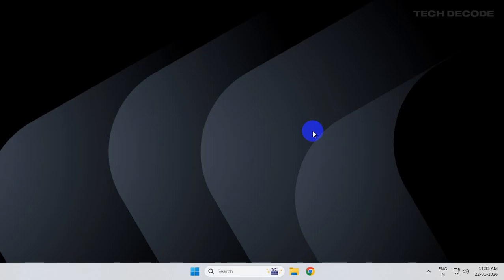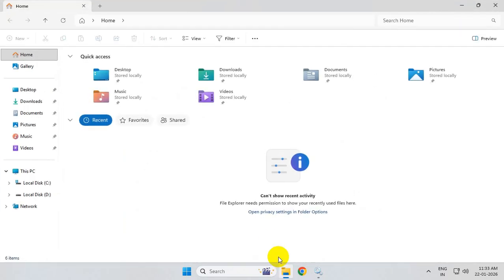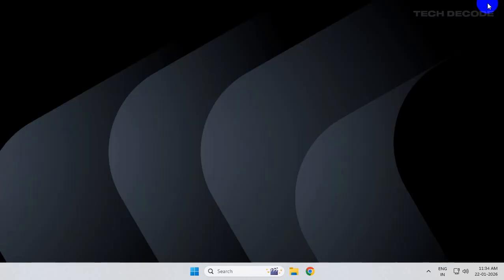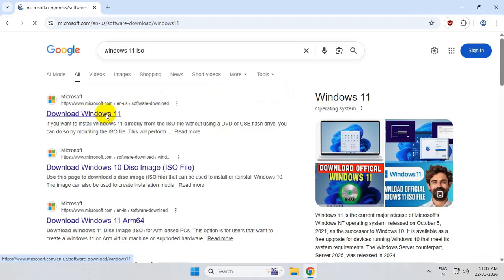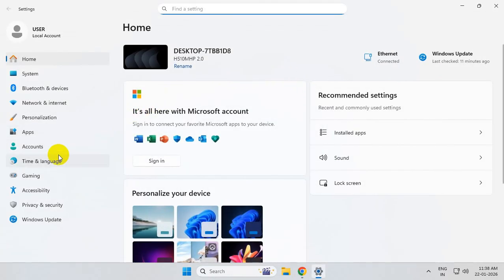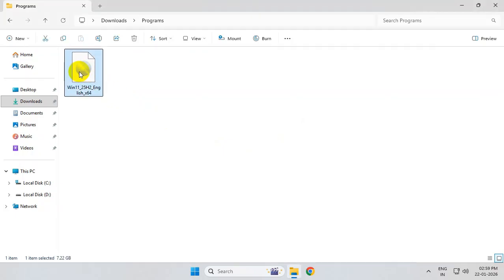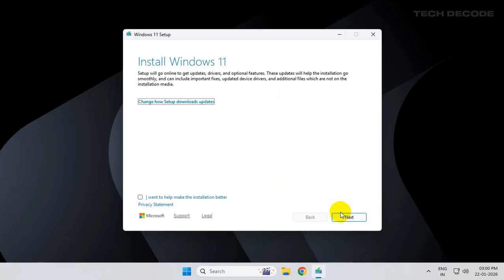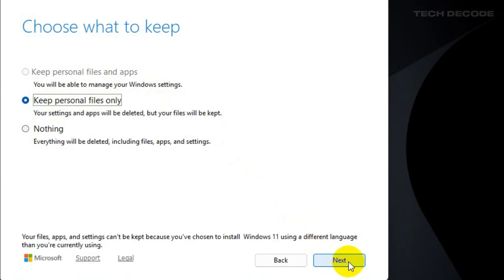Fix “Your Device Is Missing Important Security Updates” Error in Windows 11 (100% Working)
Are you seeing the “Your Device is Missing Important Security Updates” error while checking for Windows updates? This issue can stop your PC from receiving critical security patches and feature updates in Windows 11 or Windows 10.

In this video, I’ll show you simple and effective methods to fix the Windows Update error step-by-step — no advanced technical knowledge required.

⚠️ Important: Perform these steps carefully and restart your system after applying the fixes.